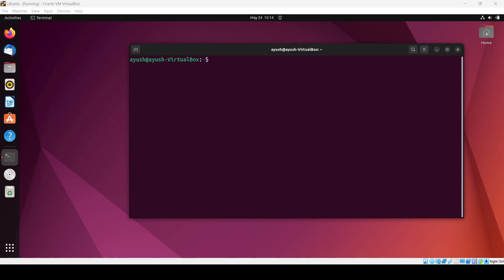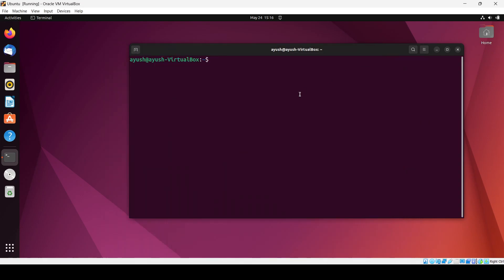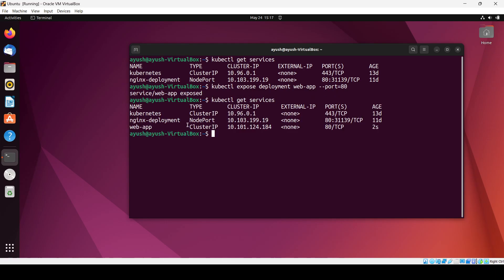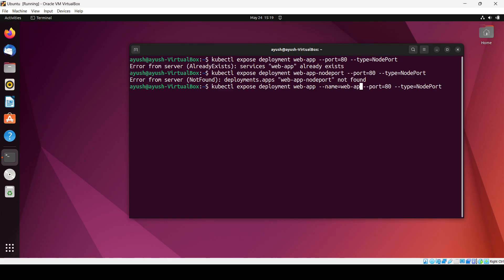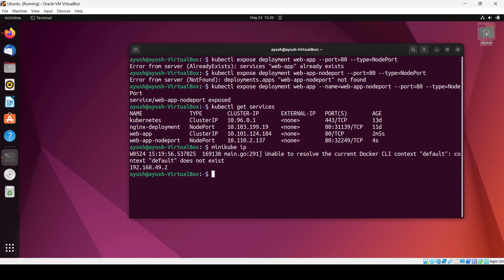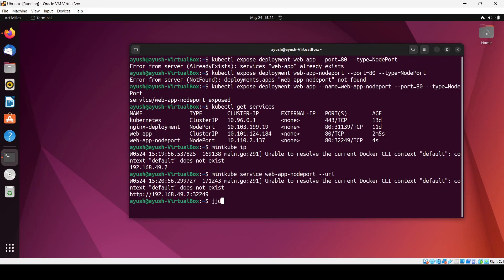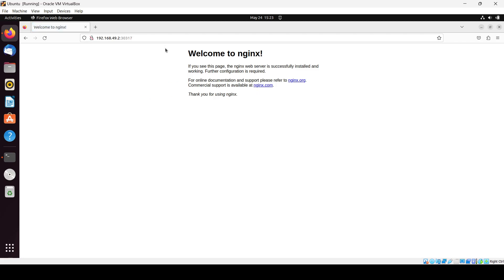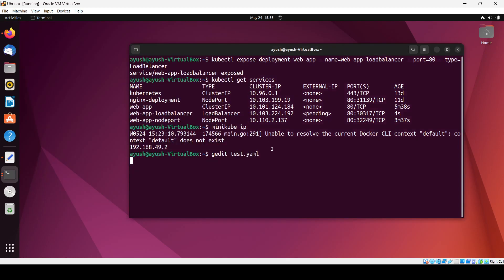How to create a Service in Kubernetes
Welcome to our comprehensive tutorial on creating a service in Kubernetes! In this video, we'll guide you through the process of setting up a service to enable seamless communication between different components in your Kubernetes cluster.

Kubernetes is an open-source container orchestration platform that simplifies the management of containerized applications. Services act as an abstraction layer, providing a stable endpoint to access your application's pods, regardless of their dynamic nature.

In this tutorial, we'll cover everything you need to know to create a service in Kubernetes. We'll start by explaining the key concepts behind services and how they fit into the Kubernetes architecture. Next, we'll walk you through the necessary steps to define and deploy a service, including selecting the appropriate service type and configuring service ports.

You'll learn how to leverage labels and selectors to ensure your service routes traffic to the right pods. We'll also demonstrate how to create load balancer services to distribute incoming requests across multiple pods for improved scalability and high availability.

Throughout the tutorial, we'll provide practical examples and best practices to help you understand the nuances of service configuration. We'll also address common troubleshooting scenarios and offer tips to optimize service performance.

By the end of this video, you'll have a solid grasp of how to create and manage services in Kubernetes. Whether you're a beginner or an experienced user, this tutorial will equip you with the knowledge to harness the full power of Kubernetes services in your containerized applications.

Start watching now and take your Kubernetes skills to the next level!